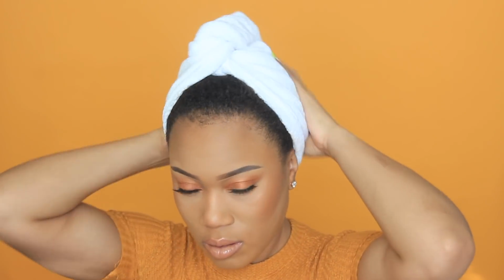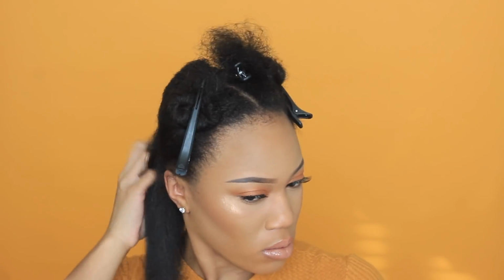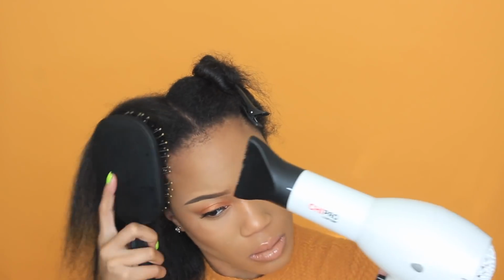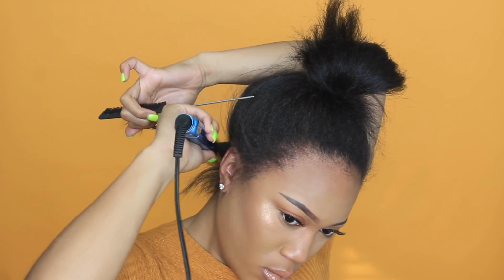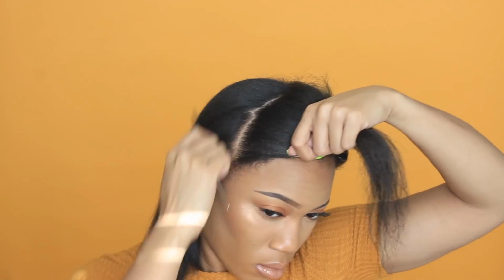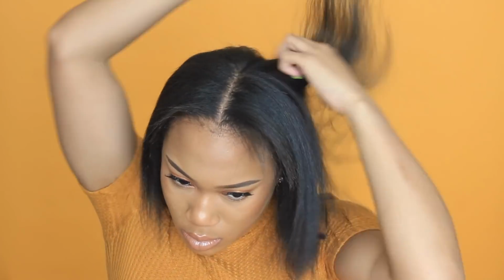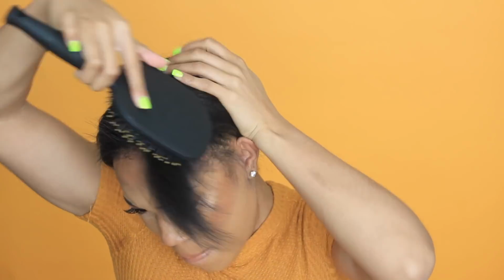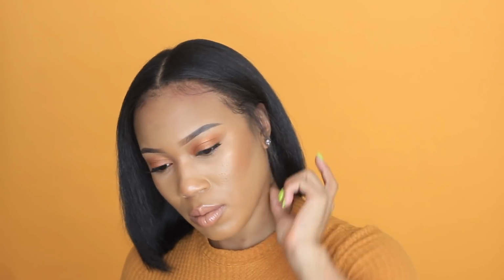STRAIGHTENING NATURAL HAIR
All products are discussed in the video.

Enjoy babes.